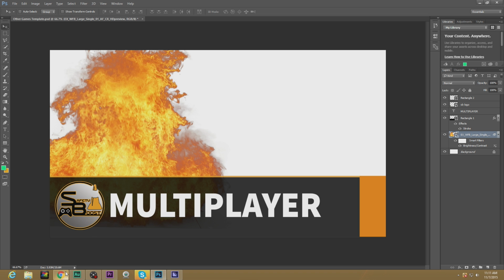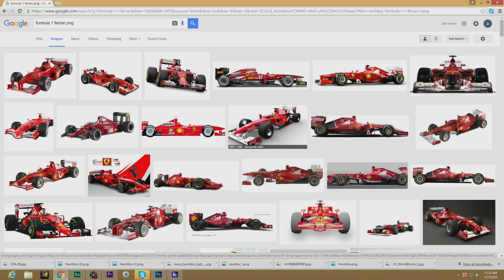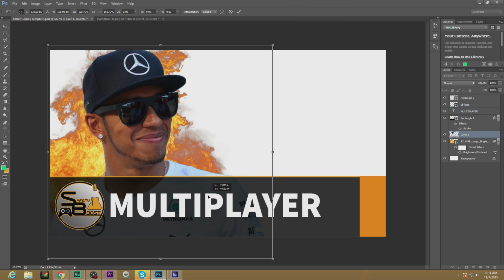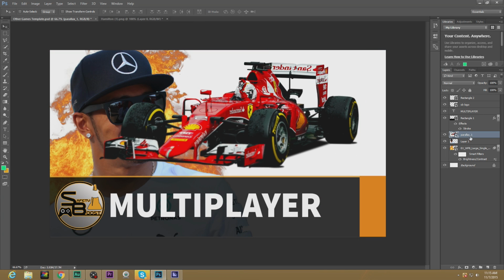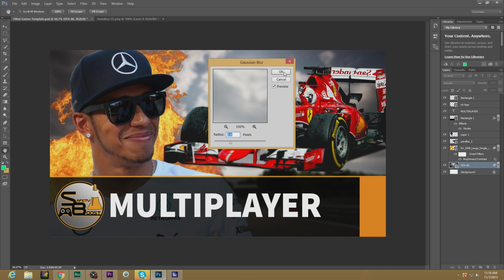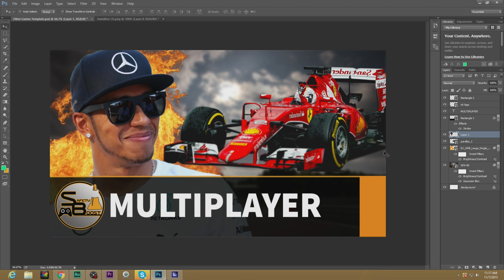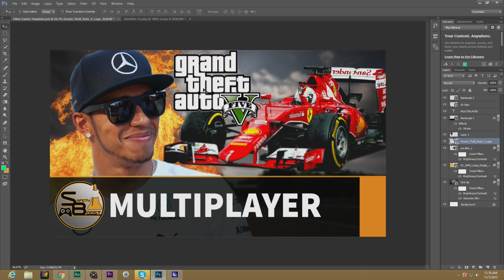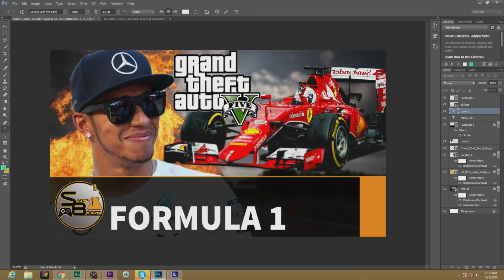HOW TO MAKE GOOD THUMBNAILS TUTORIAL!!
Today I show you guys how I make my thumbnails and some of the techniques I use to make them. Hopefully this video helps you if you need it.

Send pictures videos and if on console include your gamertag. If on a server, include the Server IP.

.:KaoshKraft Members:.